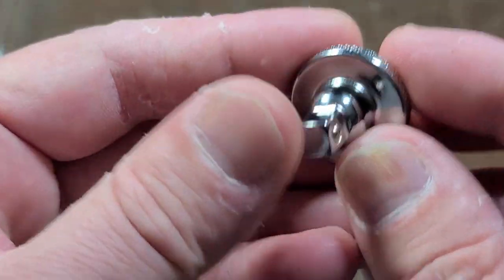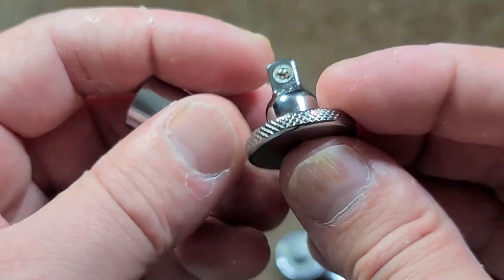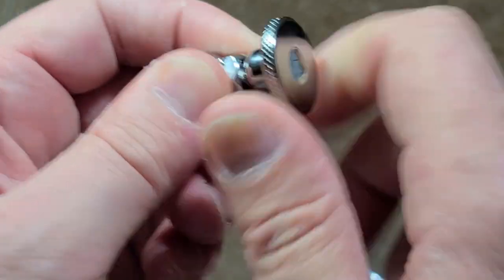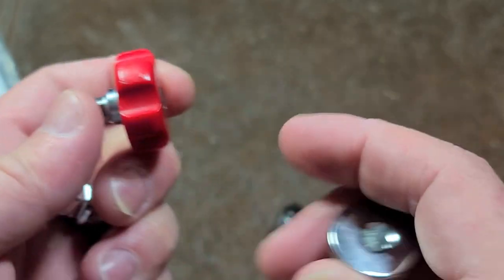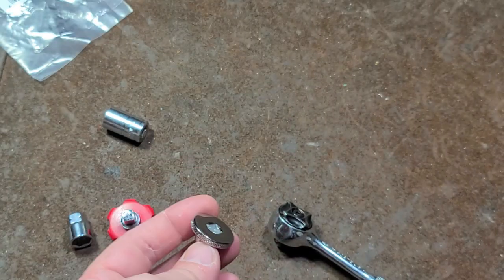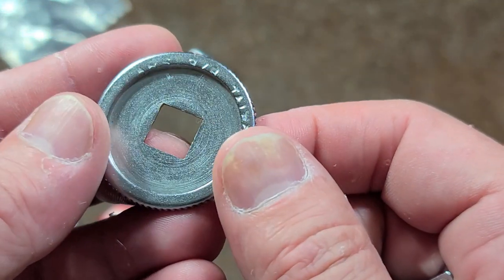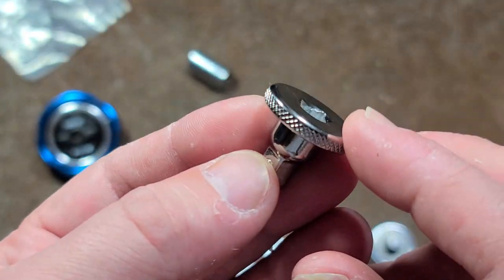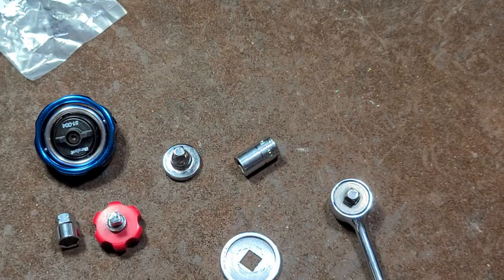Williams Ratchet Thumb Spinner Review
They have these in 3/8" and 1/2" tool, not to bad but they have no branding not even the bag which is sad for a Williams product. they are useful as a mini extension.

Williams #30010